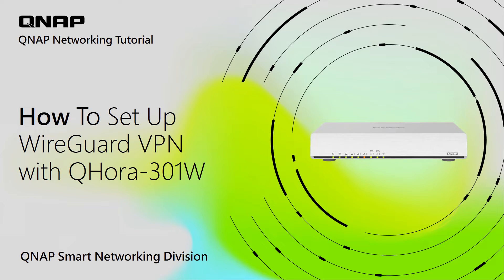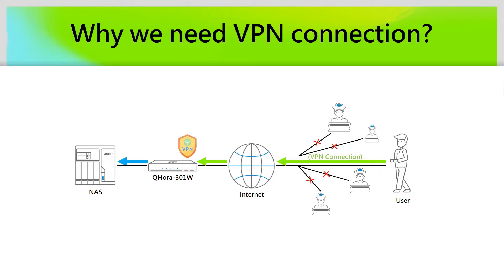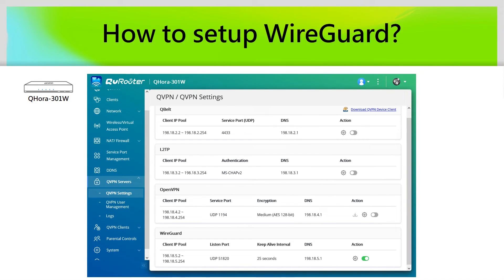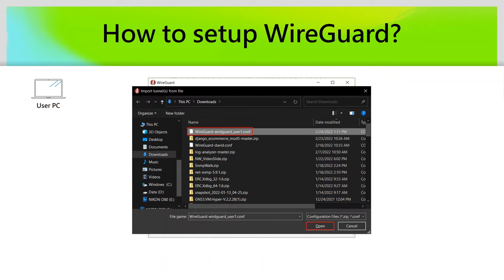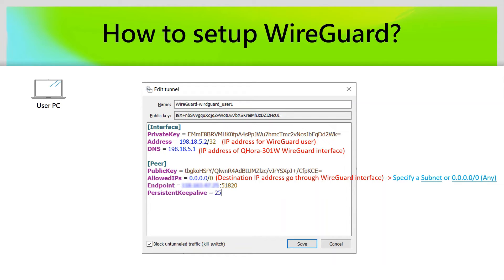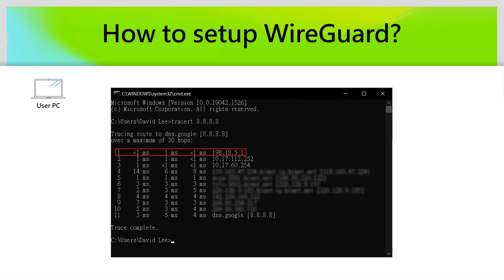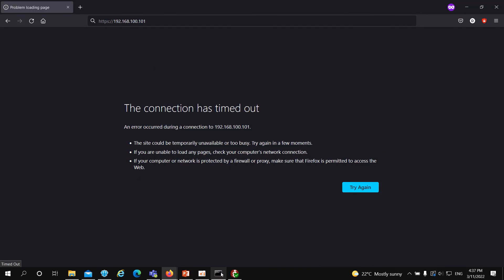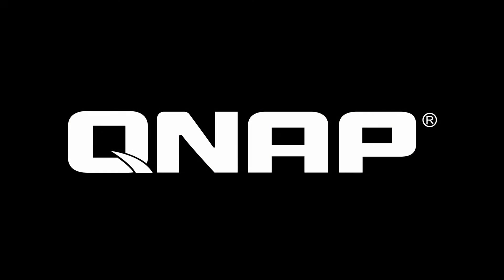How to set up WireGuard VPN with a QHora 301W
QHora-301W is QNAP WiFi 6 SD-WAN Router. The lightweight VPN service "WireGuard" is provided for secure VPN connection.